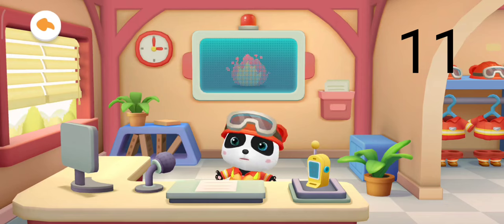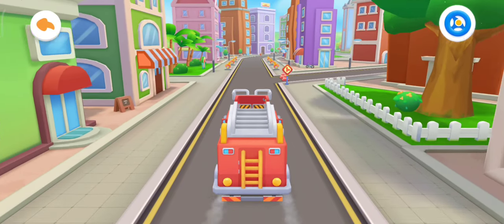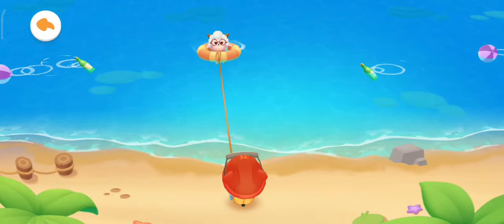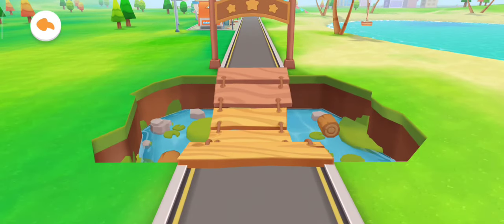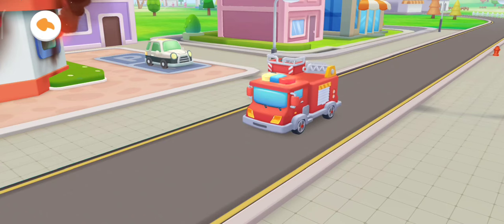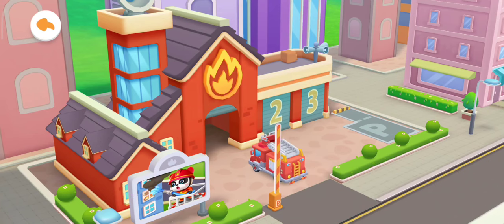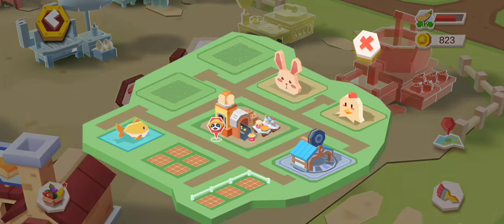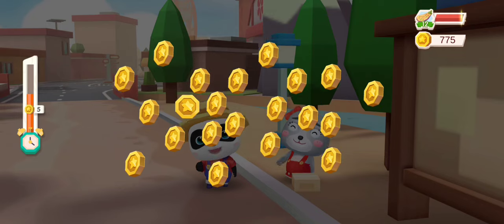Baby Pandas Little Police SchoolBus MyFarm Baby Panda Sheriff Policeman Pretend Play BabyBus Part 11